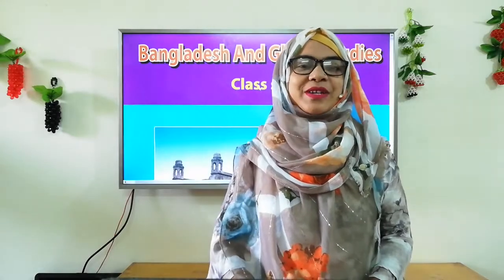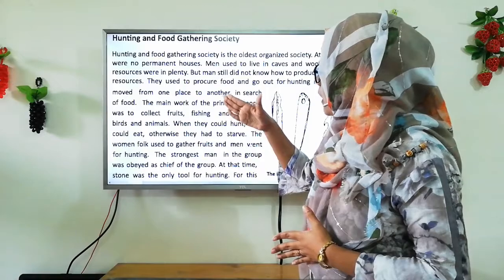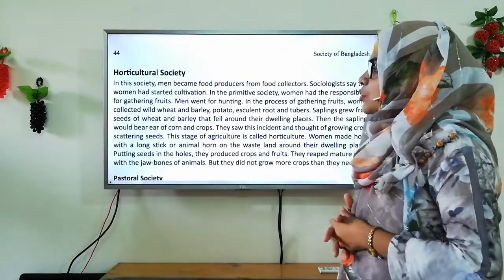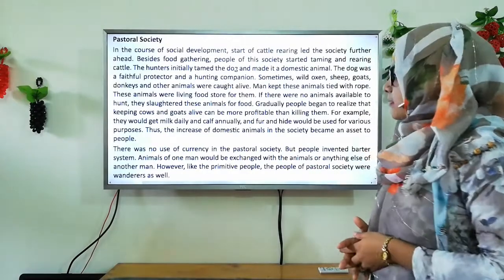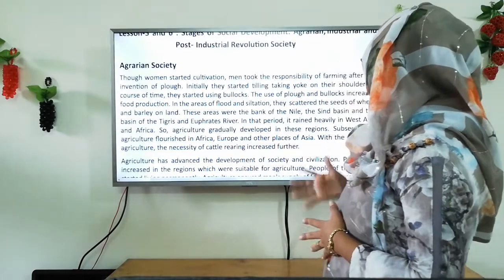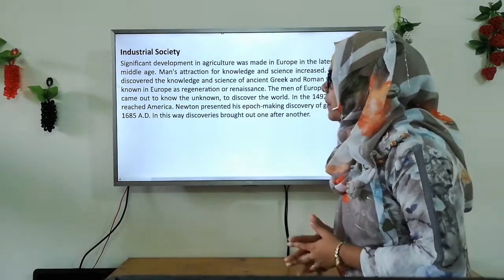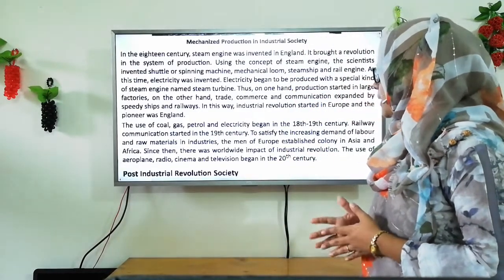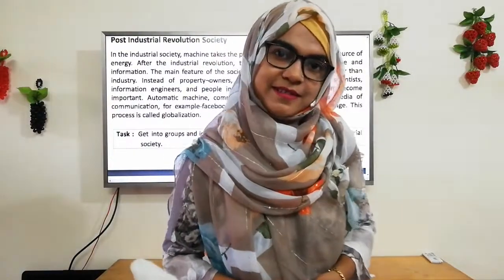STD-6 BGS Chapter:5, Lesson:3,4,5&6 (by Shakila)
This video is made only for JES's students By Shakila.